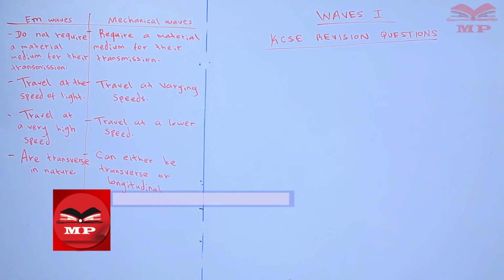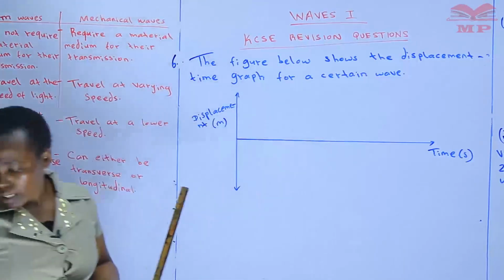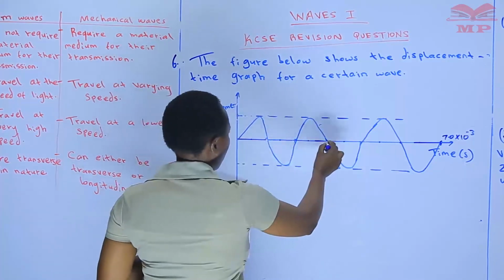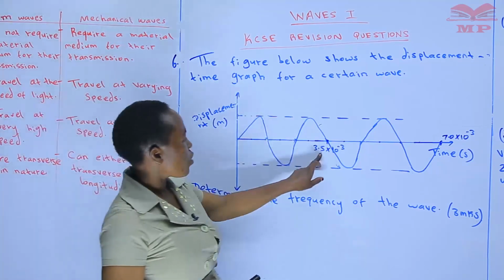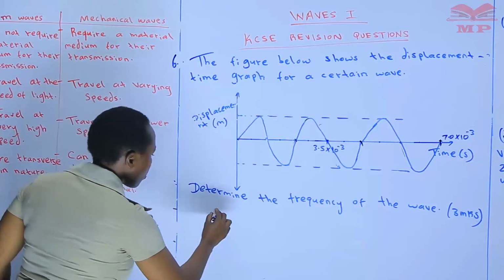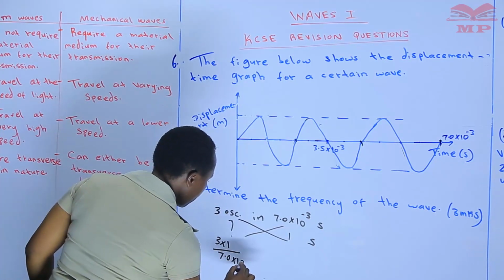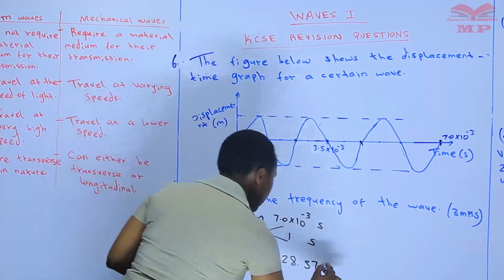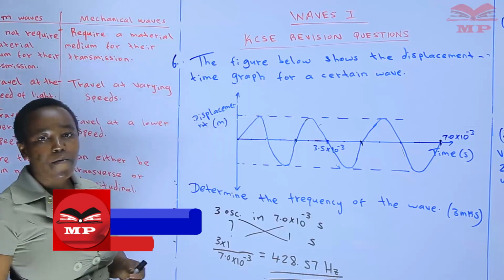FREQUENCY OF A WAVE 1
🔬 Frequency of a Wave – Form 2 Physics ⚙️

In this Form 2 Physics lesson, learn about the frequency of a wave, one of the key properties that determine how waves behave. Understand how frequency relates to time period, wavelength, and speed of a wave. This lesson includes clear explanations, worked examples, and real-life applications.

💡 Key Topics Covered:

Definition of frequency

SI unit of frequency (Hertz)

Relationship between frequency, wavelength, and wave speed

Calculating frequency from given data

Difference between high and low frequency waves

Real-life examples of frequency in sound and light waves

🎯 Who Should Watch:

Secondary school students studying Physics (Form 2 and Form 3)

Teachers and tutors looking for clear lesson demonstrations

Learners preparing for KCSE exams

Anyone interested in understanding wave behavior

📘 Learn With Manifested Publishers:
We make Physics simple through step-by-step explanations, experiments, and relatable examples to help you master every topic with confidence.